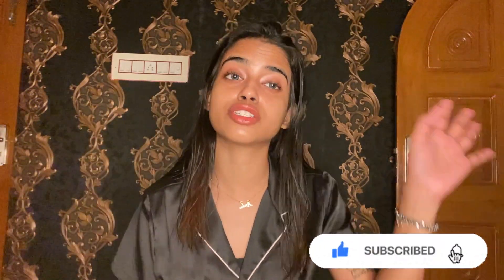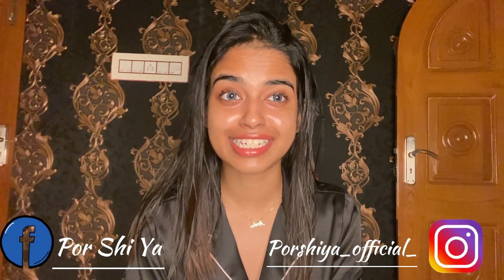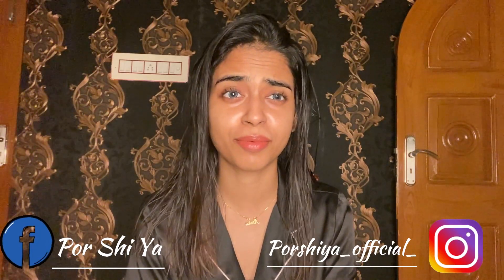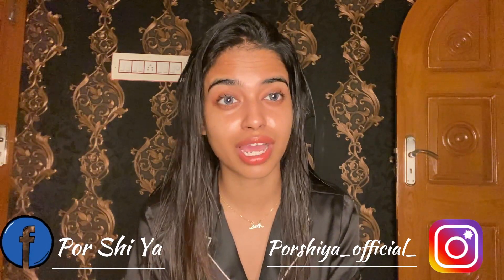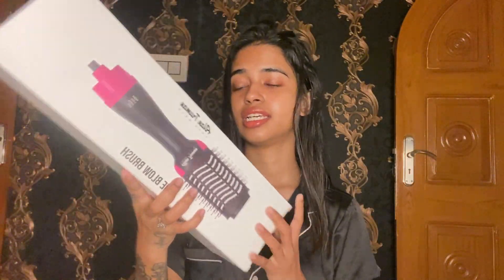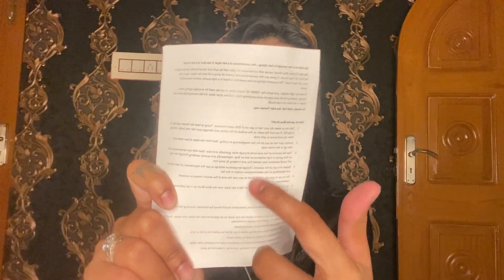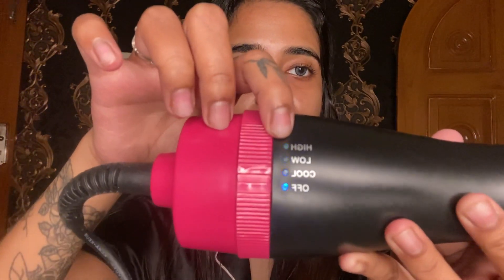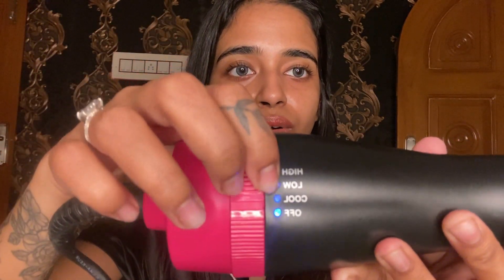|ALAN TRUMAN |THE BLOW BRUSH | review time👍🏻👎🏻👀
I hope you guys are safe and stay home.
this video is all about this "BLOW BRUSH".
Serum link👇🏻

L'Oreal Paris Extraordinary Oil Hair Serum for Women and Men, 100 ml